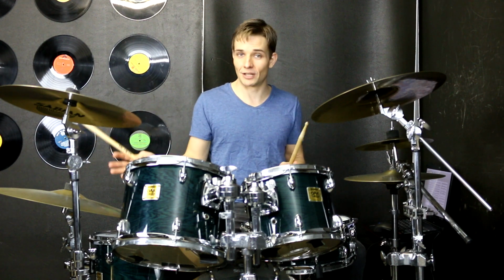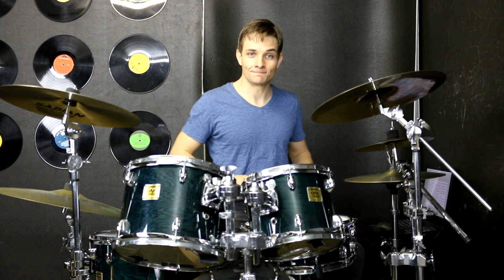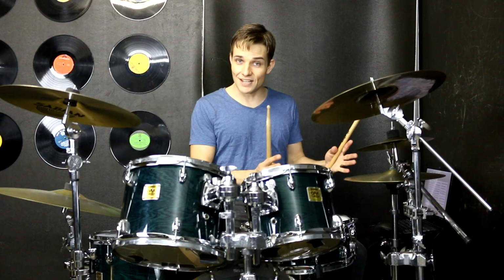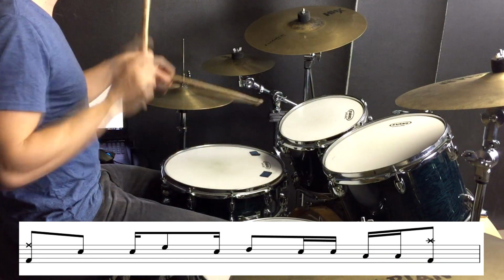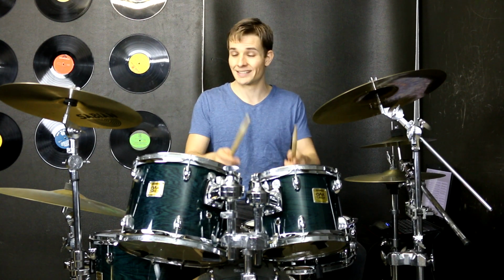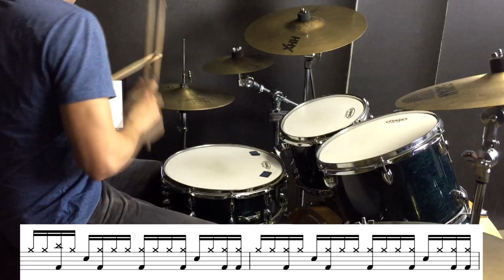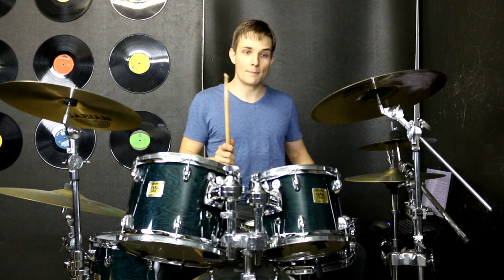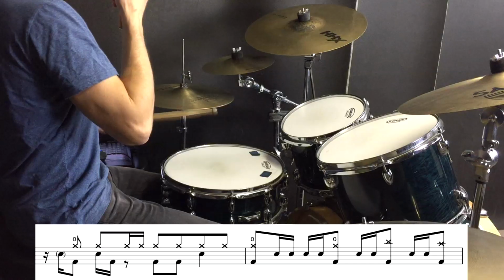Smooth Criminal Drum Tutorial - Alien Ant Farm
The drums in Smooth Criminal by Alien Ant Farm are killer and this drum video breaks down all the parts you need to play the song. Some of the fills will definitely take some practice, but there are 4 main grooves that should get you up and jamming in no time. Enjoy!